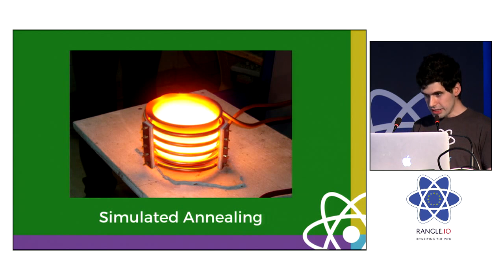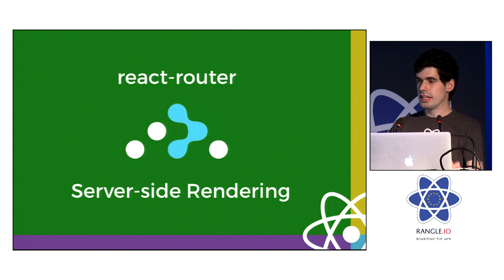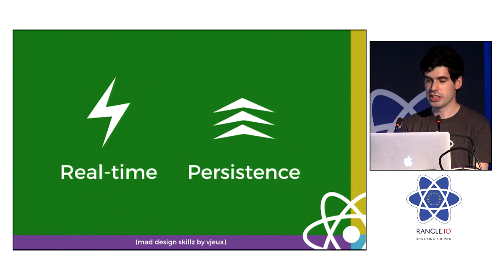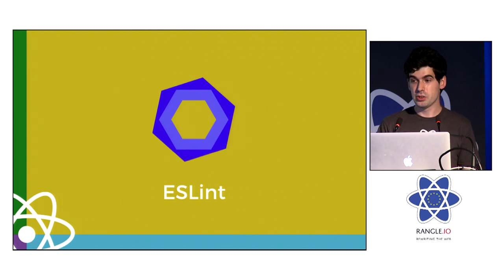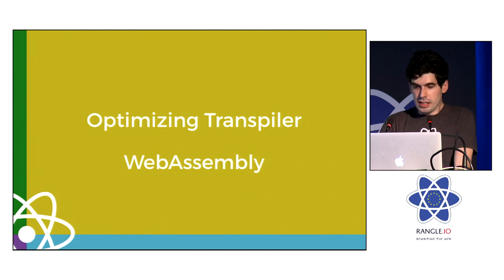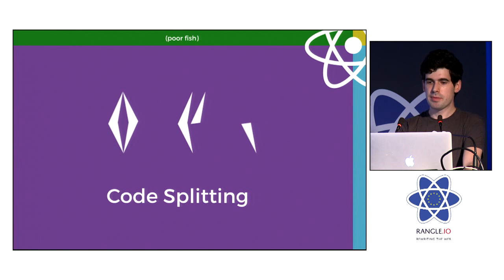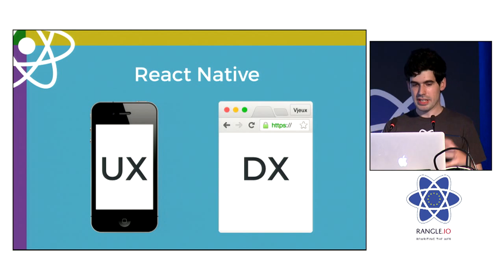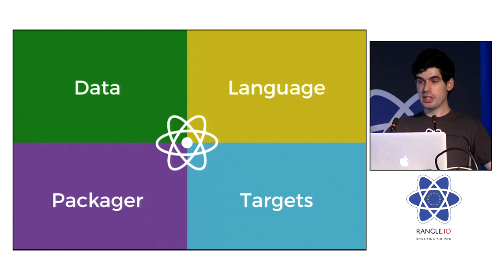Christopher Chedeau - Keynote at react-europe 2015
Keynote of the ReactEurope 2015 conference in Paris by Christopher Chedeau aka @vjeux